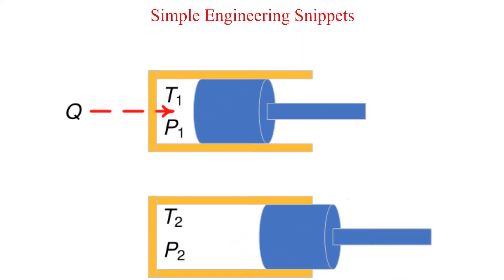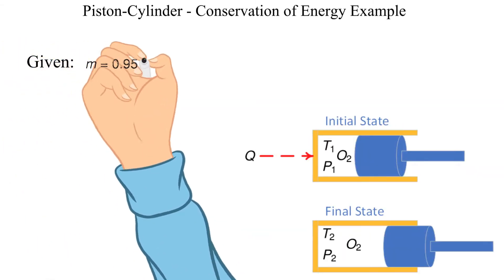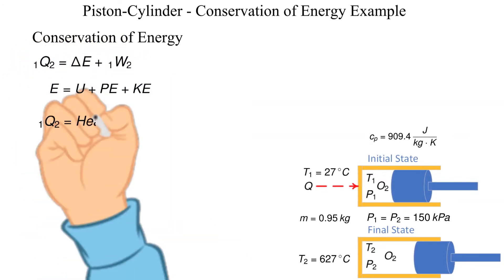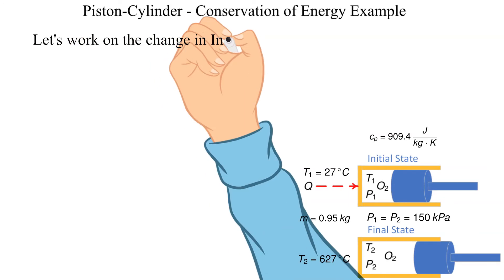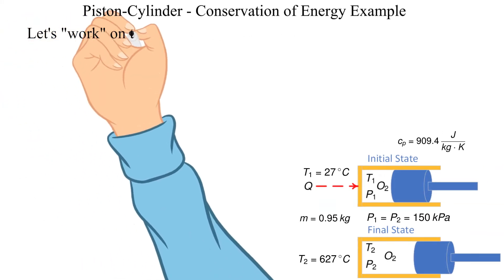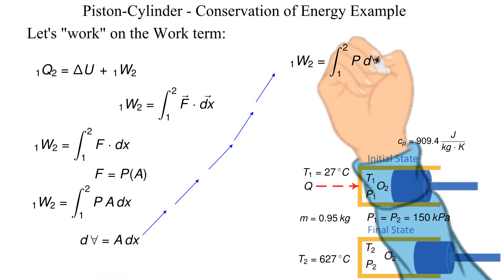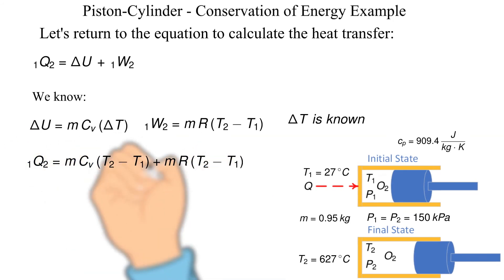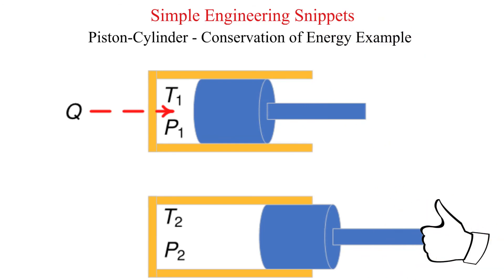Fixed Mass System Conservation of Energy Piston Cylinder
ConservationOfEnergy example for an ideal gas in a piston-cylinder. Thermodynamics, 1stLawOfThermodynamics, Thermo.